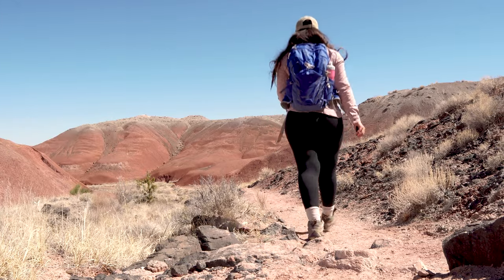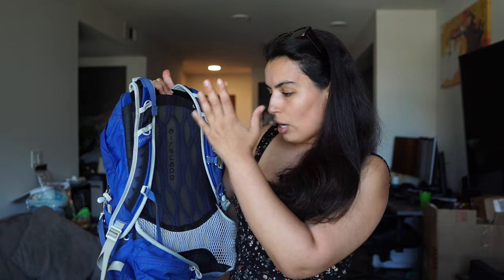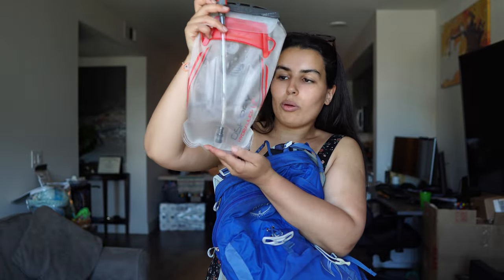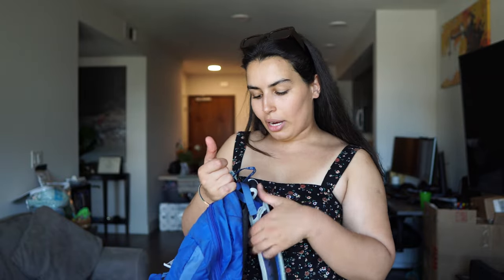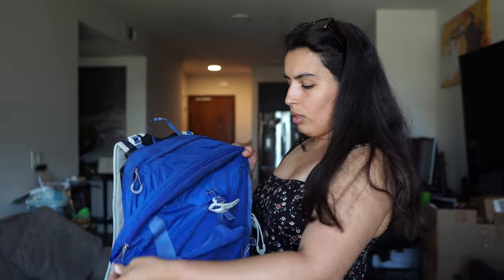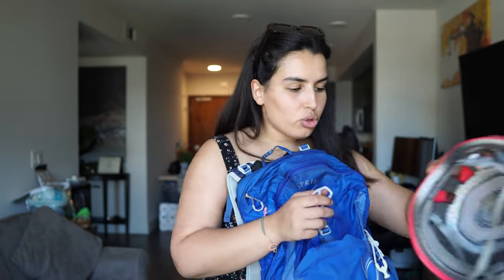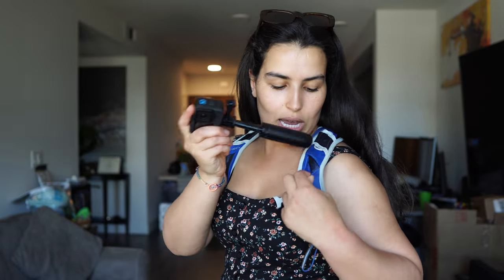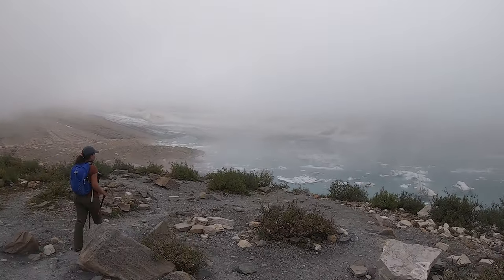Osprey Tempest 20 Women's Hiking Backpack: The BEST Hiking Backpack!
A review of Osprey Tempest 20 Women's Hiking Backpack is the best backpack for day hiking.

We are Trekking Pals Habiba and Alex, amateur hikers and backpackers and we create video content every Tuesday. In this channel, you will find travel itineraries in National Parks, and forests in the USA, and beyond.Join us on our journey as we explore the world one trail at a time!